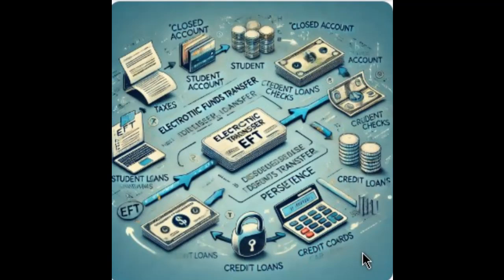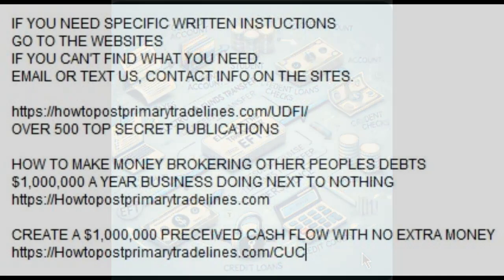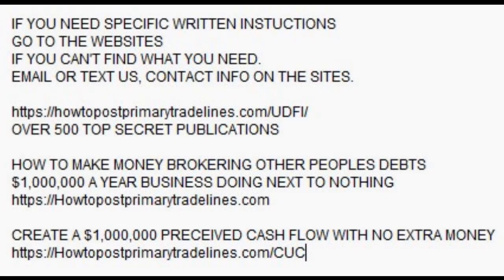Electronic Funds Transfer (EFT) Process- A Comprehensive Guide to Settling Debt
a detailed explanation of how to use Electronic Funds Transfer (EFT) to discharge various types of debts. It covers the concept of a &quot;closed account,&quot; the critical steps involved in setting up an EFT transaction, and the importance of following up on refusals. It also differentiates EFT transactions from ACH checks and emphasizes the importance of persistence in the process. The document guides individuals through managing debts such as taxes, student loans, credit cards, and car loans using EFT.

OVER 500 TOP SECRET PUBLICATIONS

CREATE A $1,000,000 PRECEIVED CASH FLOW WITH NO EXTRA MONEY